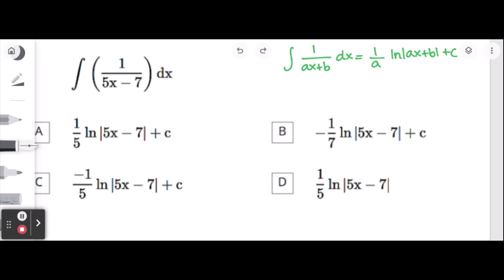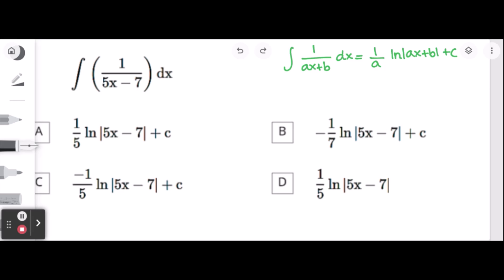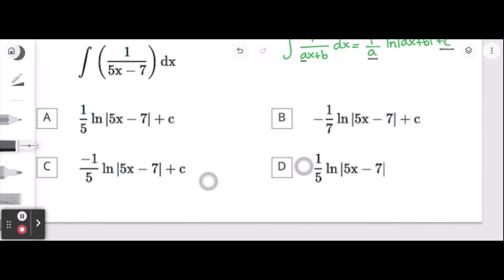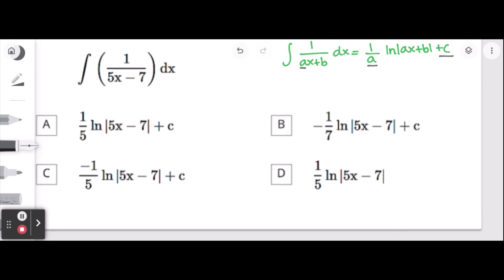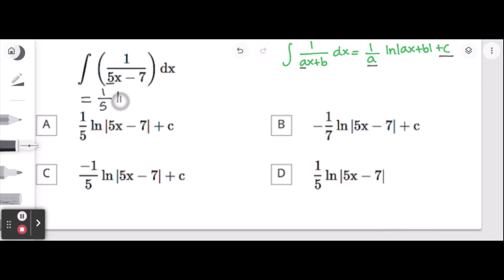Indefinite Integral Involving a Basic Linear Function - Question 3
Indefinite Integral Involving a Basic Linear Function   Q3